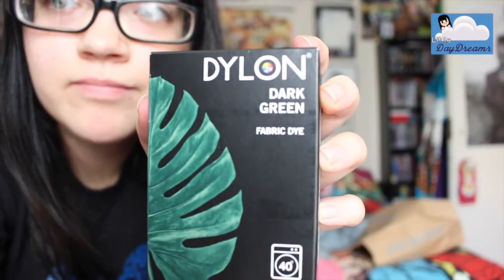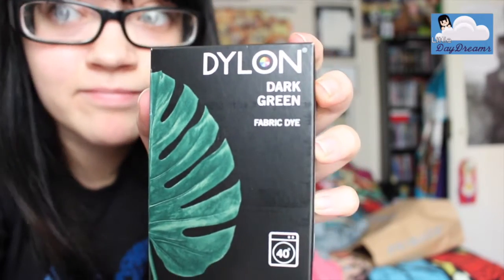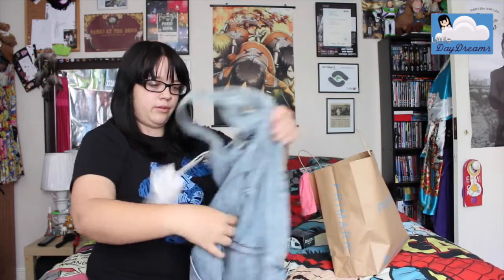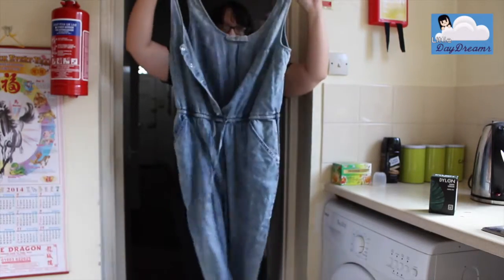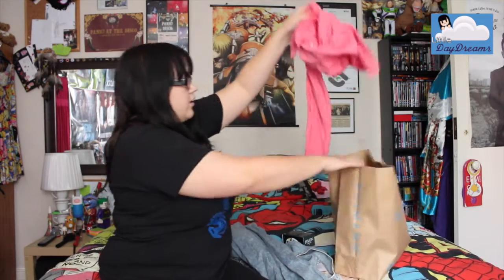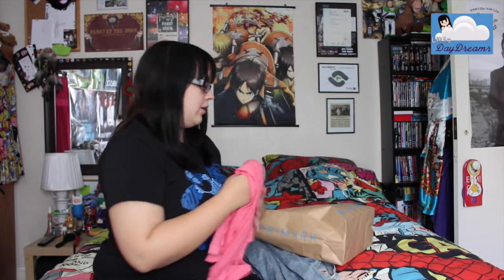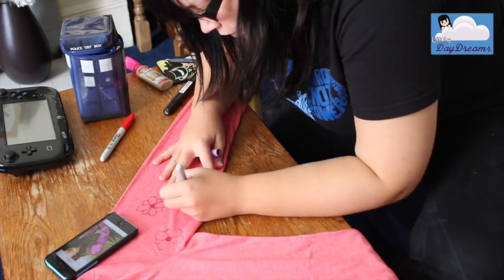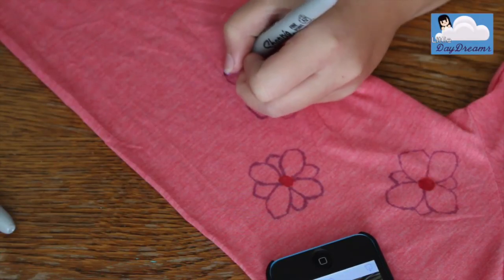5 Hour Cosplay Challenge: Kaylee Firefly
5 Hour Cosplay Challenge: Kaylee Firefly

Completed in 4 hours and 20 minutes.

Cosplay prices:
Jumpsuit: £10.00
Pink long sleeved shirt: £2.50
Dark green Dylon fabric dye: £5